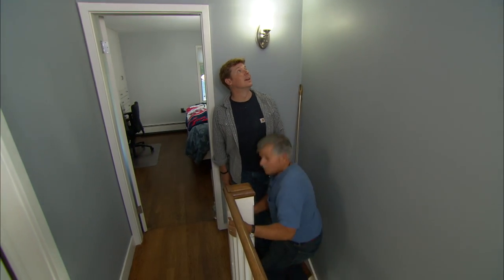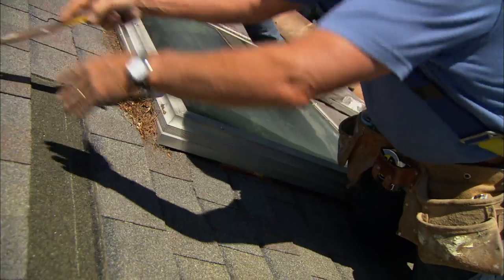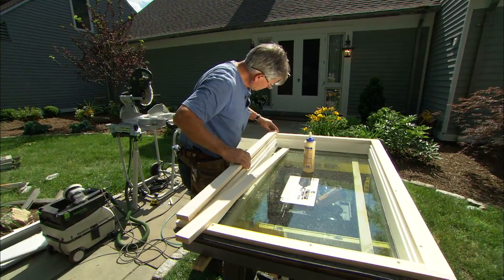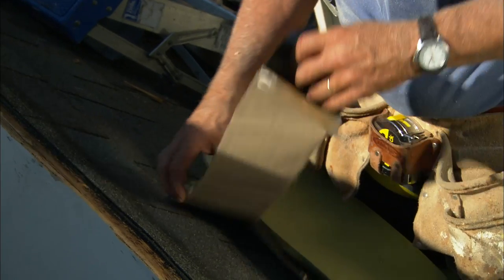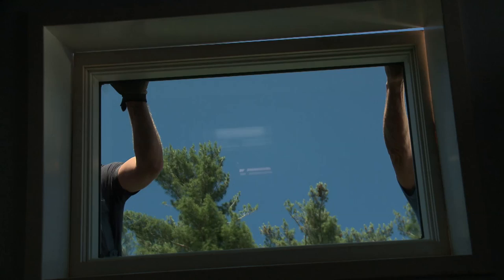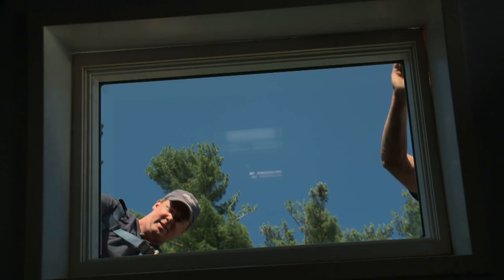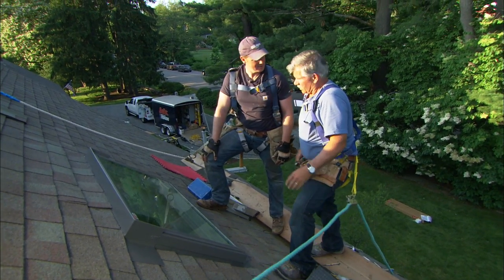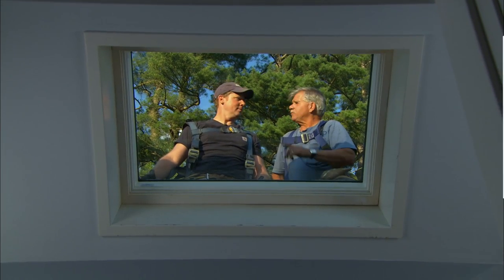How to Replace a Skylight | Ask This Old House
General contractor Tom Silva installs a new skylight into an existing roof opening. (See below for a shopping list, and tools)

Shopping List for How to Replace a Skylight:
Skylight with flashing
Extension jambs and wood trim for widening the skylight frame
Carpenter's glue
2-inch nails
2-inch screws
Self-sealing membrane for sealing out water
1 1/2-inch roofing nails for securing shingles and flashing
Acrylic-latex caulk for sealing the interior of the skylight

Tools List for How to Replace a Skylight:
Staging planks and roof brackets for standing comfortably on roof
Fall-protection safety harness
Flat bar for prying off shingles
Miter saw for cutting wood trim
Cordless drill
Pneumatic nailer and air compressor
Utility knife
Caulking gun